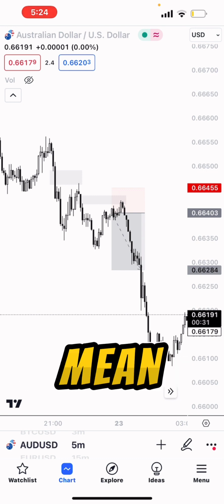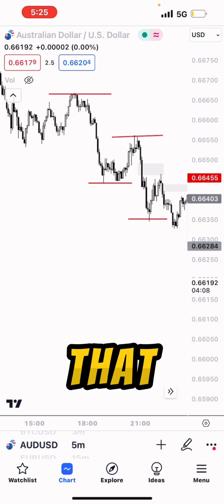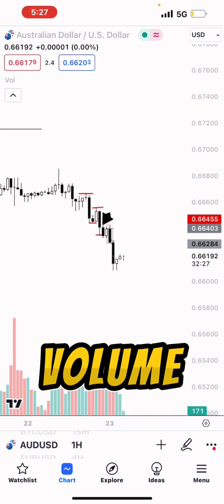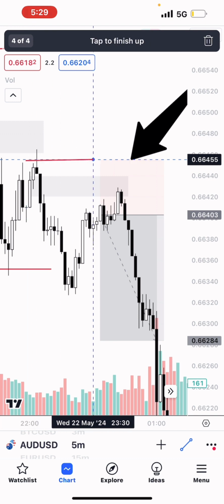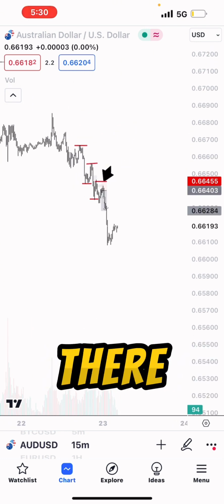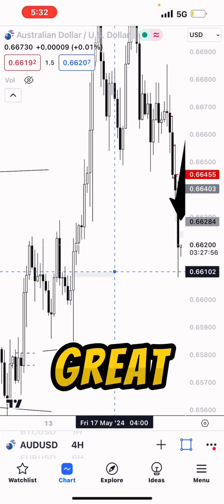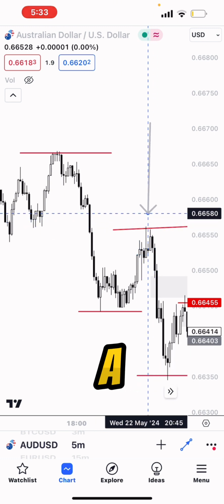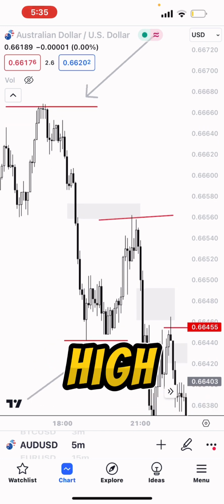INSANE Forex Strategy That Grows Small Accounts | Imbalance Gap , FVG Gap